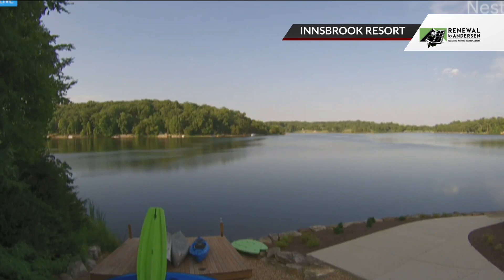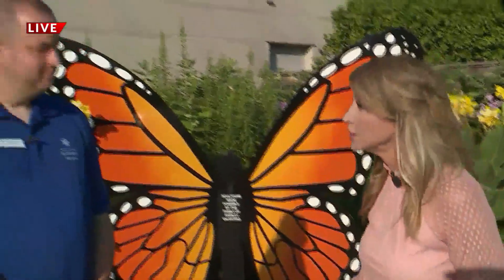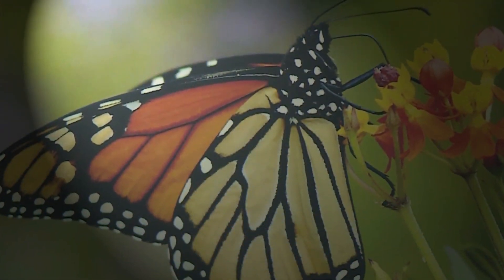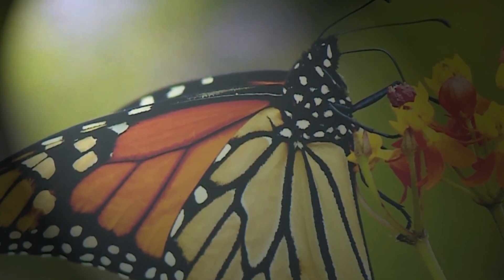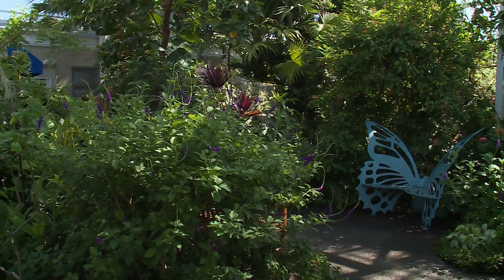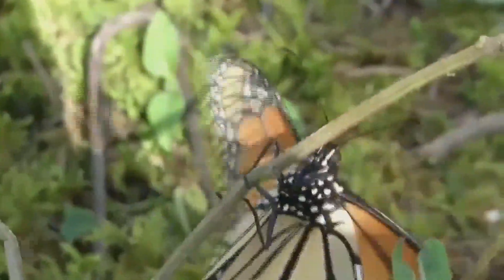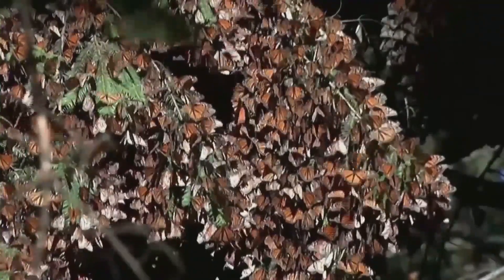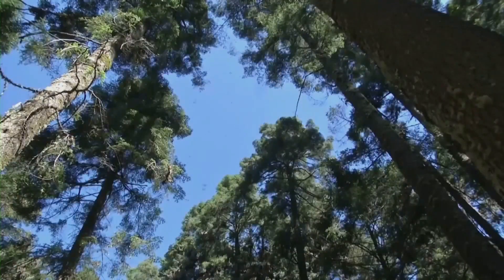Butterfly House expert explains how monarchs got on endangered list